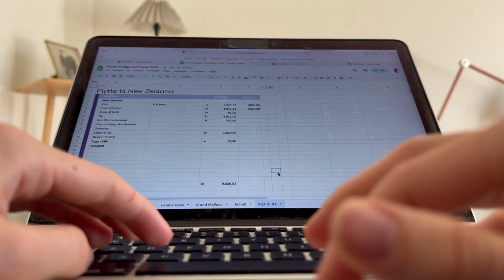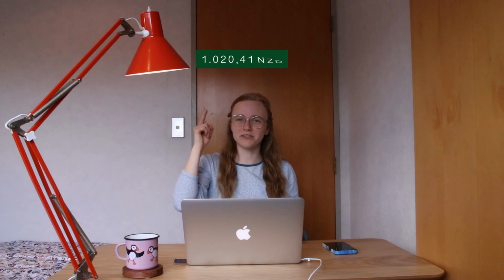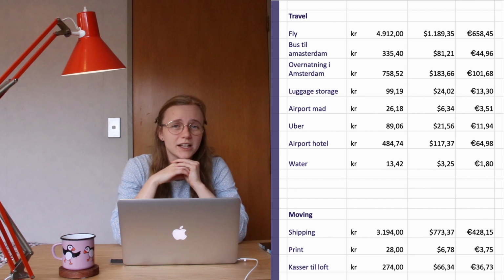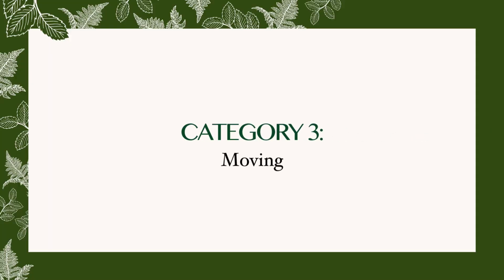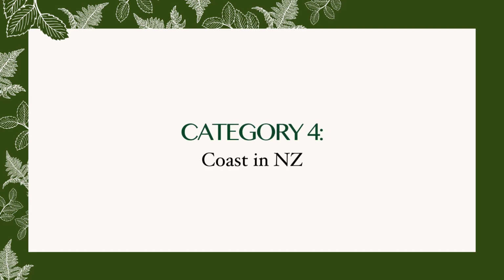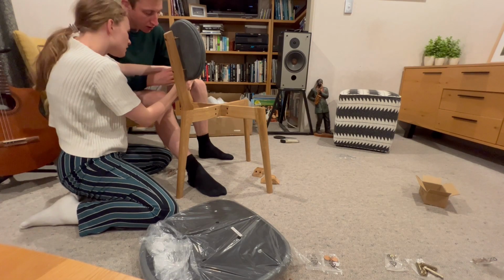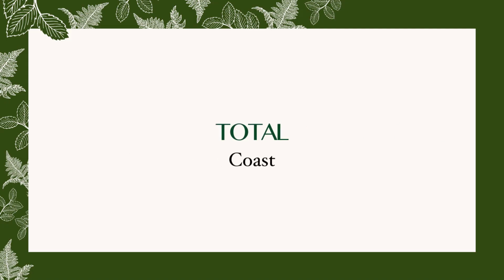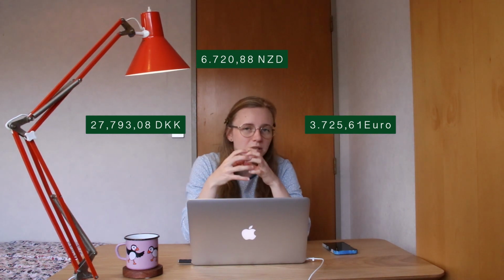How much does it coast to move to New Zealand? From Denmark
Hello! I am a Dane that has moved to New Zealand.
i want to share my cost with you. So you have en idea of how much it ended up coasting.

Thanks for following along my journey!
I hoped you liked the video!

What to see more of my life?